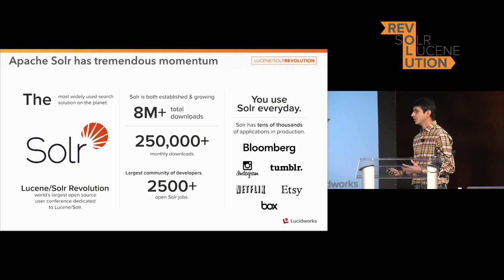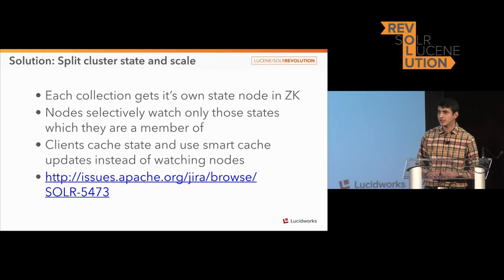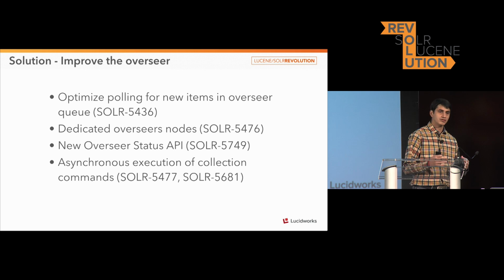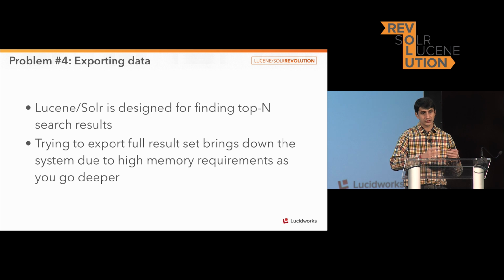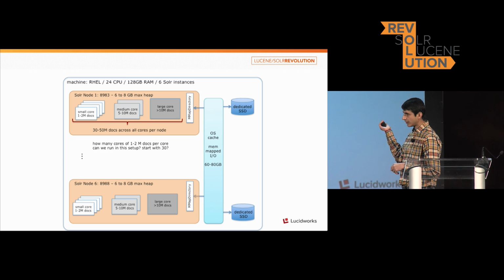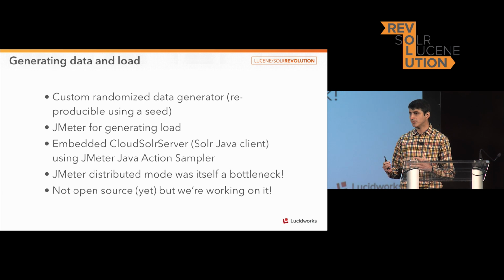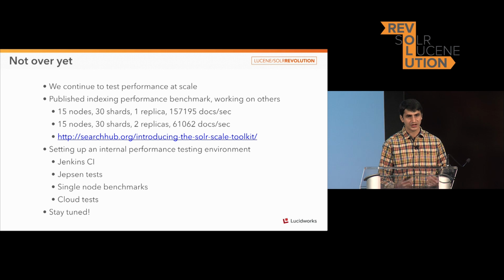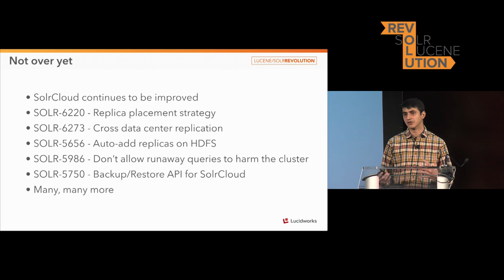Scaling SolrCloud to a Large Number of Collections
Presented by Shalin Shekhar Mangar, Lucidworks